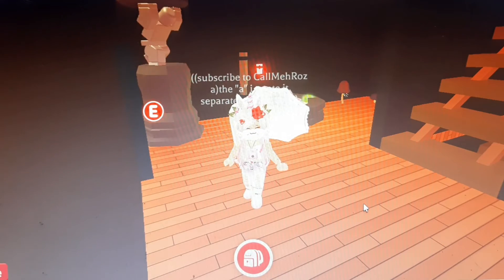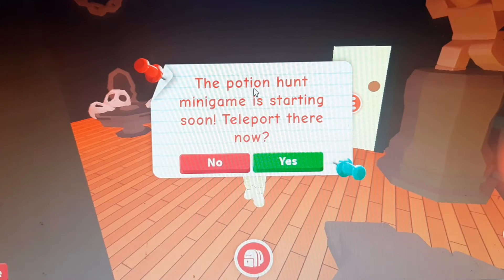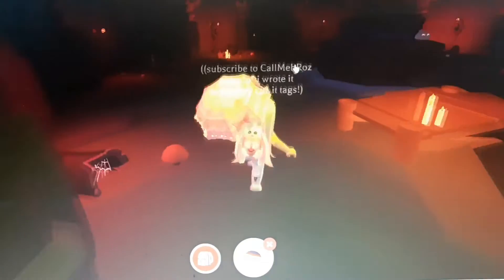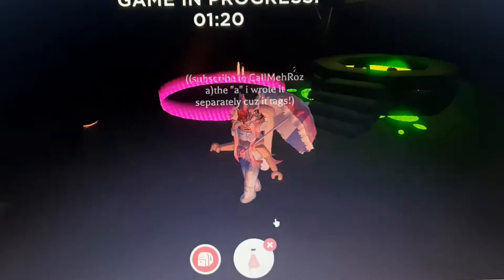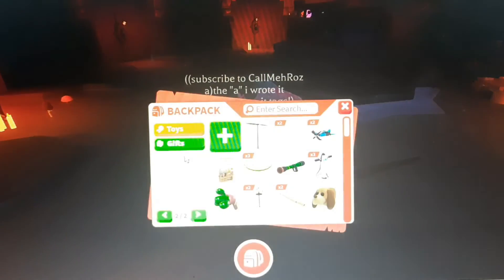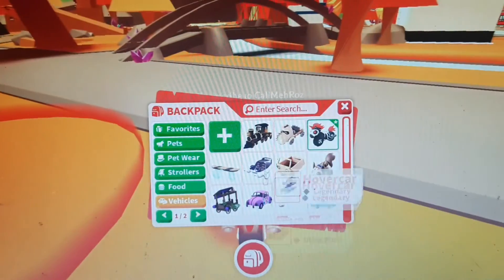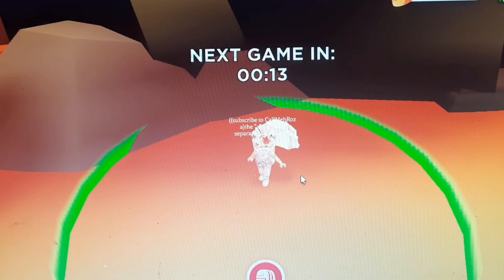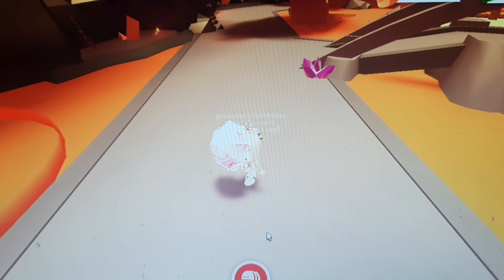THE COOLEST WAY TO COMPLETE THE HORSEMAN MINIGAME!!! 2021(Adopt Me, Roblox)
ℎ𝑜𝑝𝑒 𝑢 𝑔𝑢𝑦𝑠 𝑒𝑛𝑗𝑜𝑦𝑒𝑑 𝑡ℎ𝑖𝑠 𝑣𝑖𝑑𝑒𝑜 𝑎𝑛𝑑 𝑝𝑙𝑠 𝑑𝑜𝑛'𝑡 𝑓𝑜𝑟𝑔𝑒𝑡 𝑡𝑜 𝑠𝑢𝑏𝑠𝑐𝑟𝑖𝑏𝑒 𝑚𝑦 𝑐ℎ𝑎𝑛𝑛𝑒𝑙 𝑎𝑛𝑑 𝑝𝑙𝑠 𝑑𝑜𝑛'𝑡 𝑓𝑜𝑟𝑔𝑒𝑡 𝑡𝑜 𝑔𝑖𝑣𝑒 𝑡ℎ𝑖𝑠 𝑣𝑖𝑑𝑒𝑜 𝑎 𝑏𝑖𝑔 𝑡ℎ𝑢𝑚𝑏𝑠 𝑢𝑝, 𝑘𝑒𝑒𝑝 𝑠𝑢𝑝𝑝𝑜𝑟𝑡𝑖𝑛𝑔 𝑚𝑒, 𝑙𝑜𝑣𝑒 𝑦𝑜𝑢 𝑎𝑙𝑙, 𝑠𝑡𝑎𝑦 𝑠𝑎𝑓𝑒 𝑠𝑡𝑎𝑦 ℎ𝑎𝑝𝑝𝑦, 𝑏𝑎𝑖𝑖𝑖, 𝑡𝑎𝑘𝑒 𝑐𝑎𝑟𝑒💖❤💕.

🧡2nd Instagram: iamroza.officialyt
💜Roblox: Melodyserious (display name- CallMehRoza)

🎬Intro & Outro credits: Me myself
👤profile photo credits: Me myself

𝘼𝙗𝙤𝙪𝙩 𝙈𝙚:-
Hi my name is Roza. I live in India. I love to make videos when I'm in mood. I can't do facecam until I reach 100k subscribers cuz I don't have the setup available right now so pls forgive me and accept this, love u guys pls keep supporting and stay safe and stay happy love you all!!! Baiii, take care!!! 🥰💓💖🤗💞❤